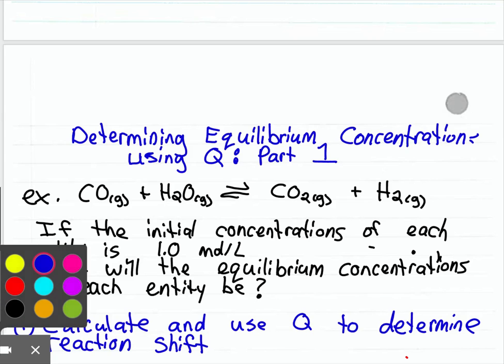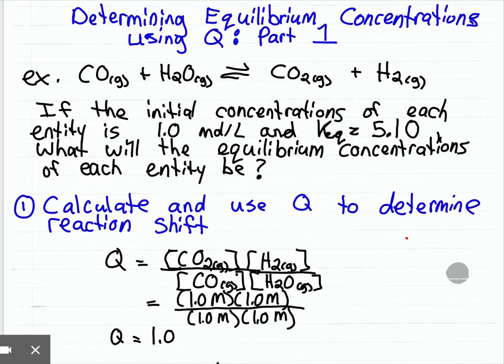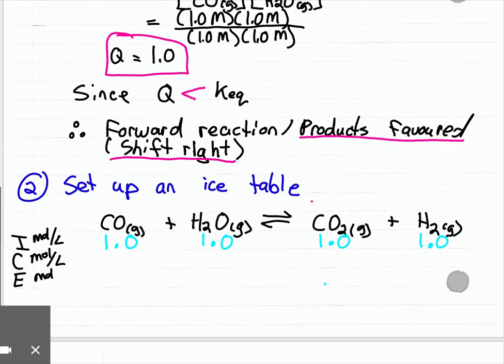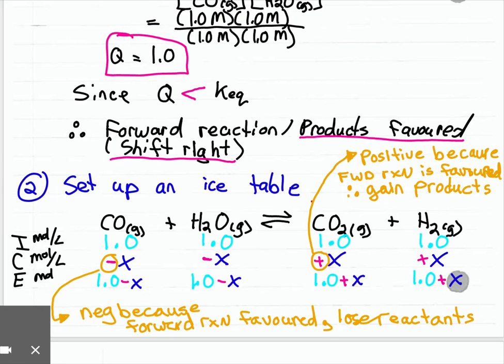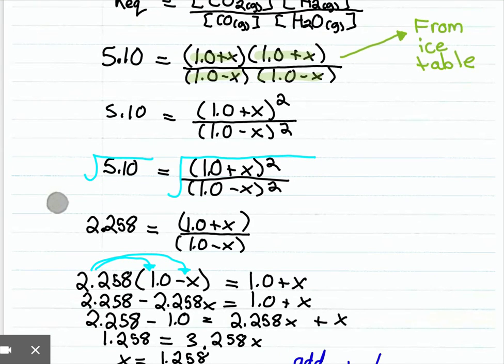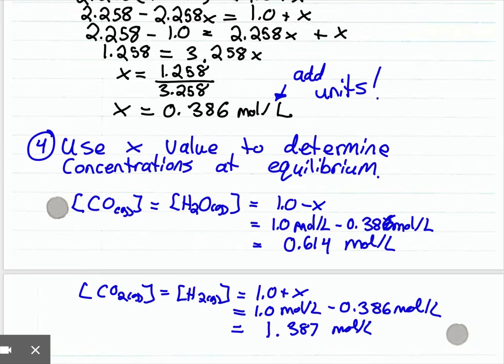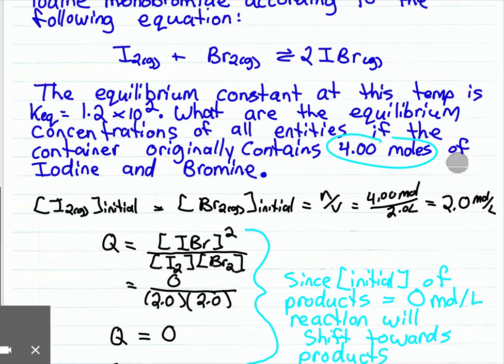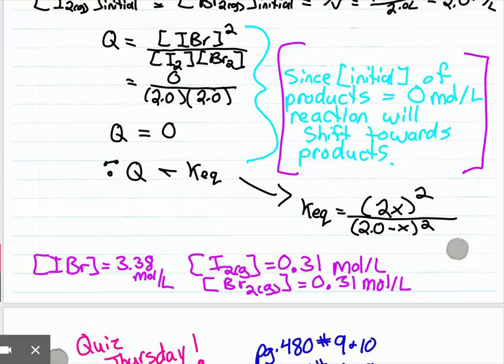Determining Equilibrium Concentrations using Q: Perfect Squares